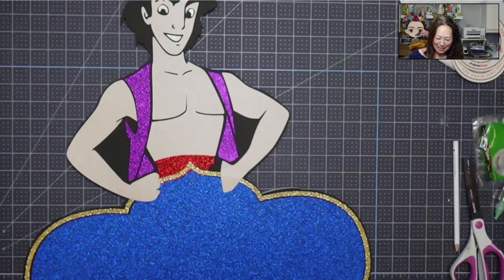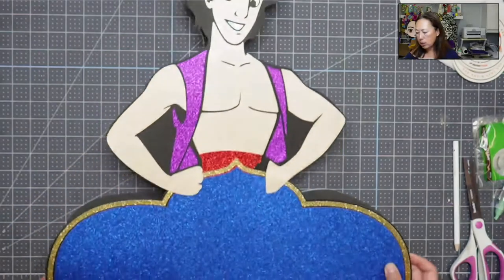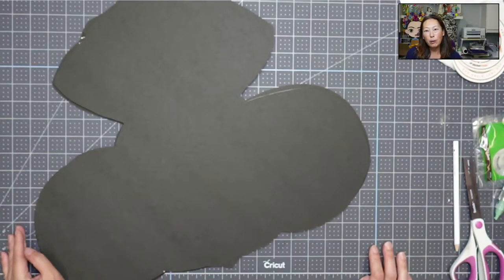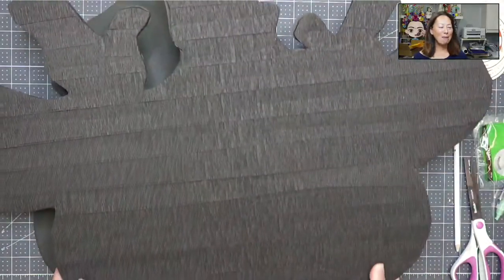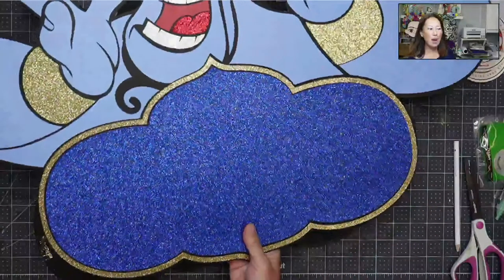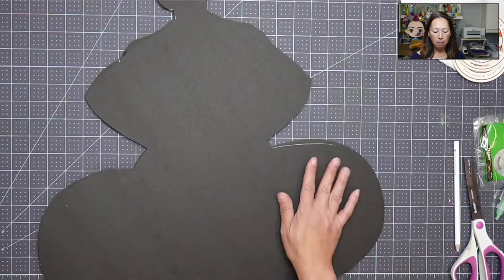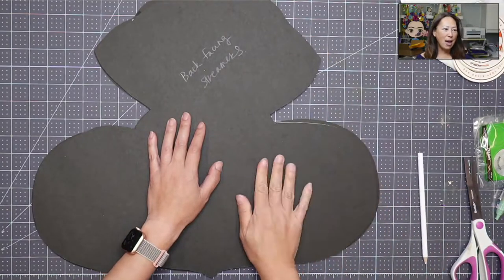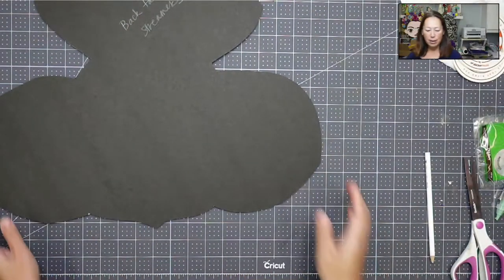Off The Mat Aladdin Party Prop | Assembly Tutorial : Part 2 | The Useless Crafter Larger Than Mat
Hello and welcome to a new video from The Useless Crafter! This time I will show you how to clean up the back this larger than mat Aladdin party prop for your Aladdin party!

Cricut Tips | Step-by-step Design Space Tutorials | Crafting Materials Expert | Full Demos To Assemble | Aladdin Party Prop | Aladdin Party Ideas | Aladdin Off The Mat | Off The Mat Aladdin